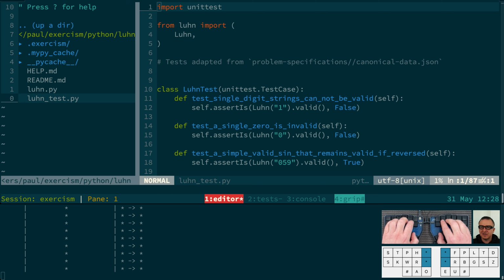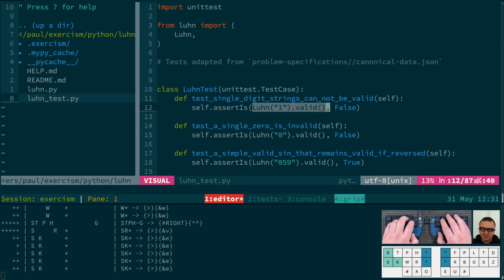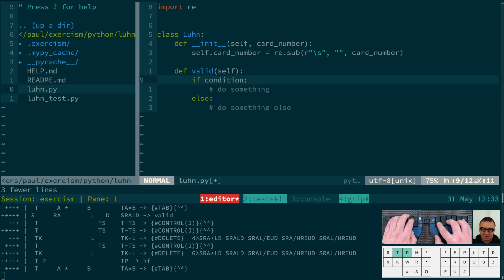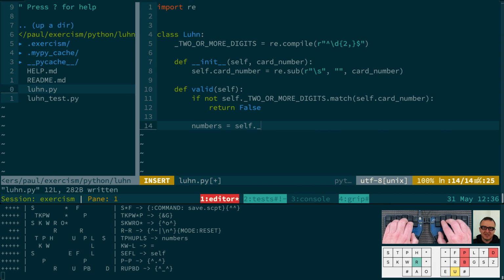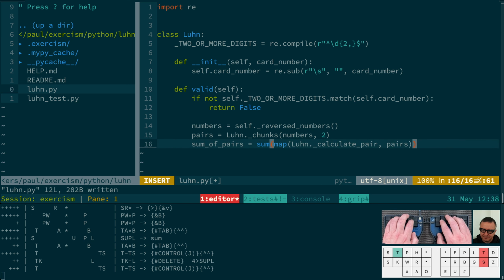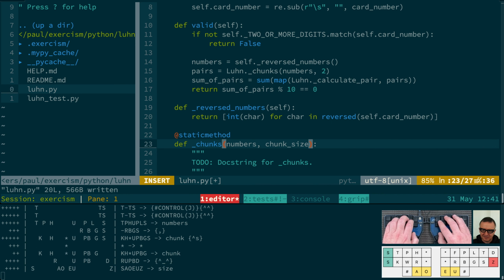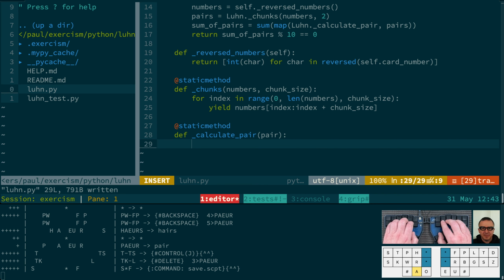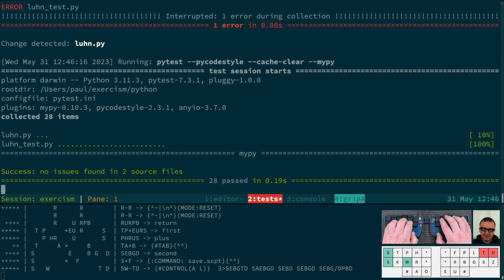Steno Coding: Exercism's "Luhn" challenge in Python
This is my attempt at solving the "Luhn" problem from Exercism's Python track using Plover stenography.

00:00 Intro
00:33 Problem explanation
01:47 Tests explanation
02:55 Coding the solution

Q&A:

- Where can I get more information on Plover?

- How can I learn Plover/stenography?
1. Start at the "Learning Resources" page on Plover's GitHub repository:
2. I have also written a few posts covering steno:
3. Join the Plover discord where there are plenty of nice people to answer your questions

- Where can I download Plover?
(click on the Assets link at the bottom of the page and download the version that's right for your operating system)

- What keyboard is that?
It's called a Georgi from g Heavy Industries which are unfortunately out of production. Check out Plover's wiki for commercially available hobbyist machines if you want a steno keyboard

- You used a bunch of steno outlines that aren't in Plover! How?
I've created a bunch of custom dictionaries with entries that enabled me to do all sorts of fancy things. You can find them on Github

- How were you able to hold down keys between chords?
Custom firmware. You can find mine at this GitHub repository, along with instructions on how to use it on your own steno keyboard

- How did you get Vim to generate code for you just by typing some words?

- Do you have the steno tape output available anywhere?